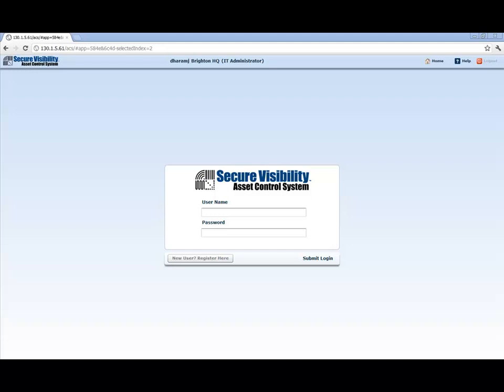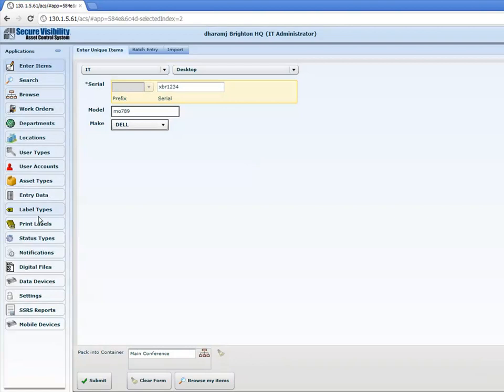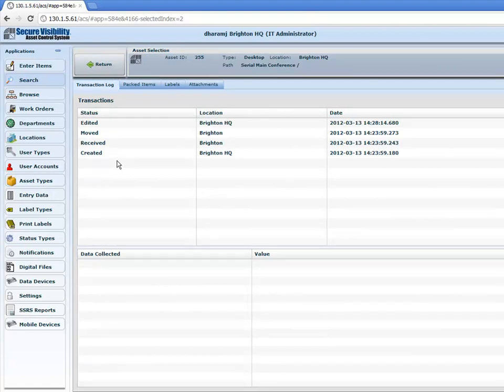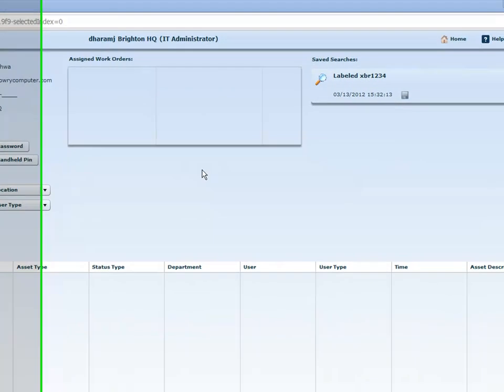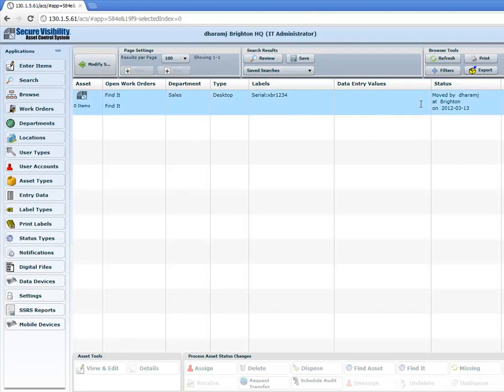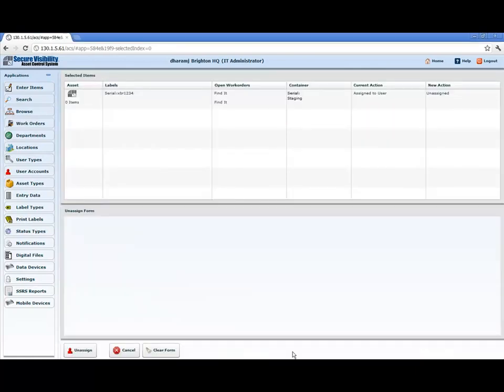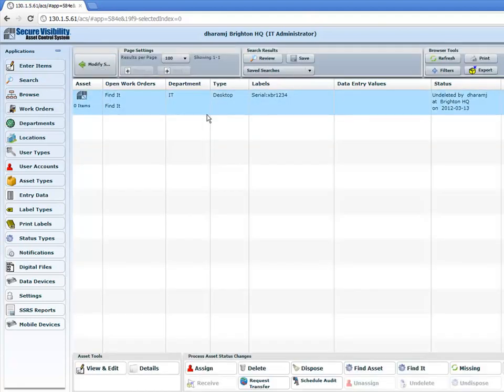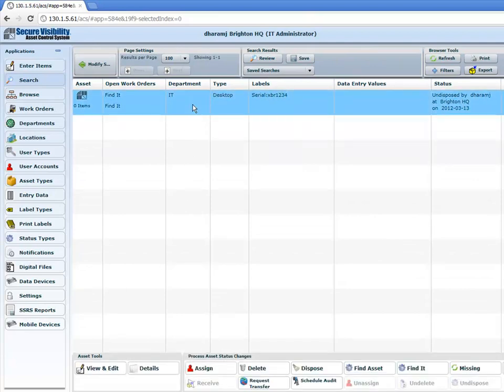How to Use Lowry's Asset Control System to Maximize the Efficiency of Your Business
Lowry ACS is truly a unique tracking solution that brings together multiple aspects of asset control to provide critical insight of your company’s physical assets. This solution increases accuracy regarding asset estimates and is easy to use in multiple industries.